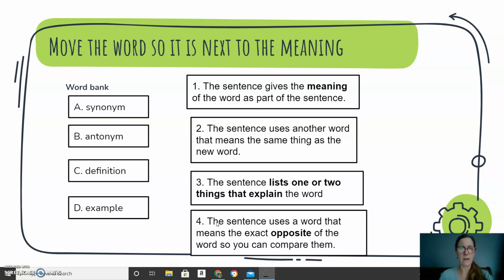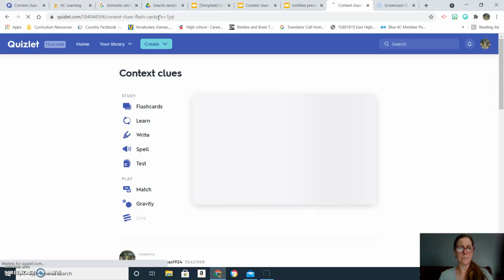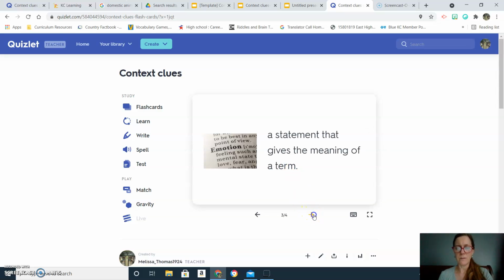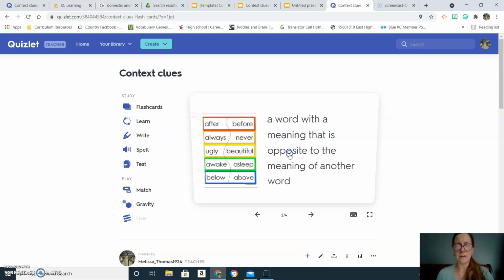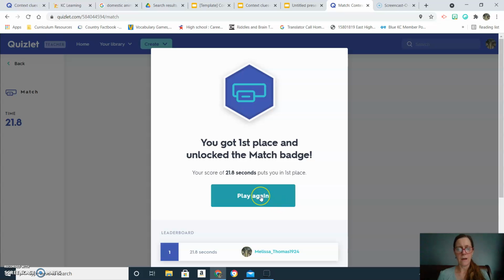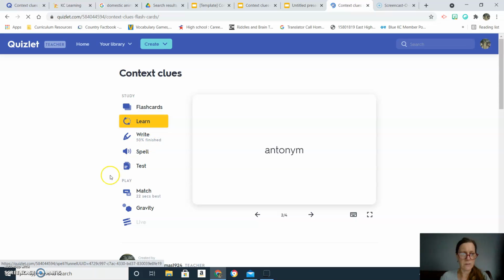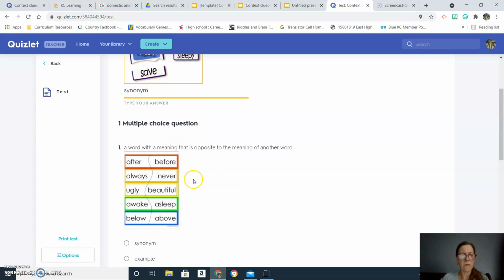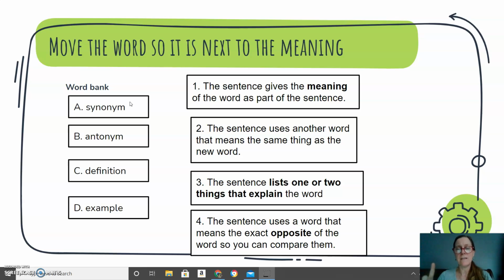How to use Quizlet